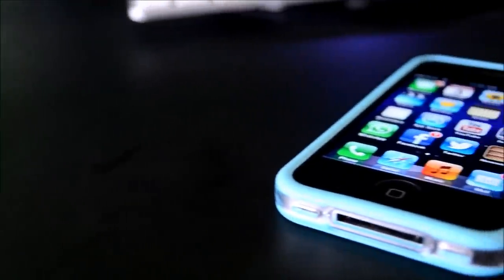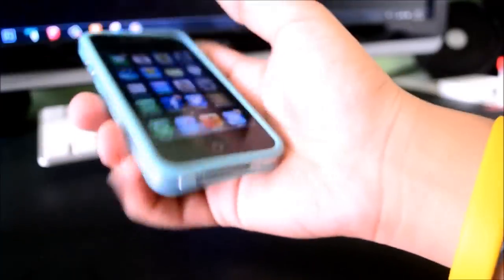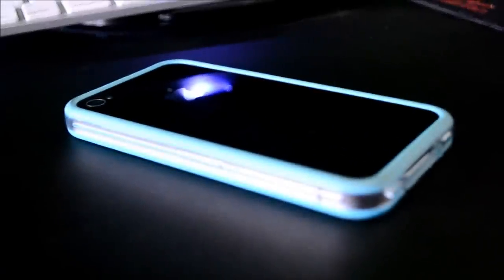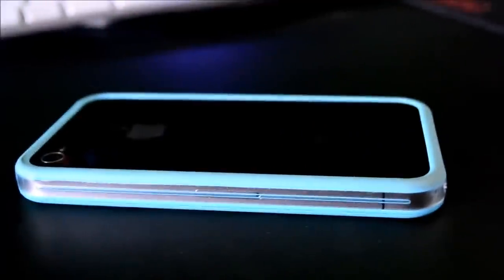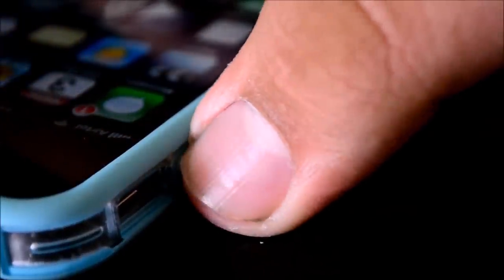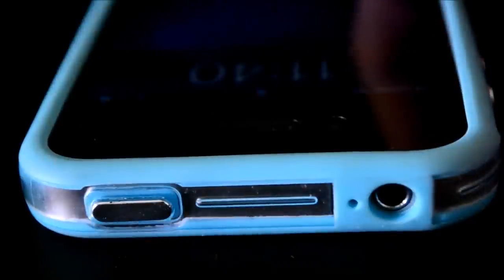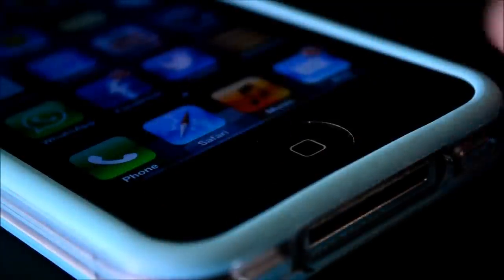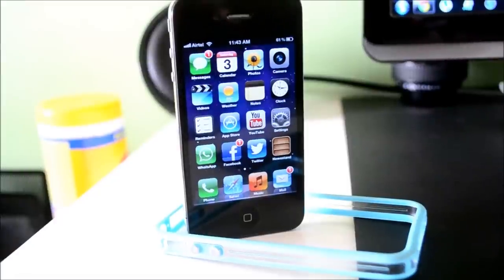Bumper Case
Links:
One of these cases

My Gear:

Camera & Audio Gear:
Camera:
Nikon D3100
Lens:
Nikon Nikkor 18-55mm f-3.5-5.6G Lens
Microphone:
Zoom H1 Handy Recorder
Computer & Editing:
Late 2010 HP Pavillion DV4 Entertainment PC, Windows 7 Home Premium, 2GB RAM, 500GB HDD
Mouse:
Logitech Performance MX Mouse
Keyboard:
Apple 2010 Wired Keyboard-Basic
Software:
Camtasia Studio 8.0, Windows Live Movie Maker and Adobe Photoshop CS6